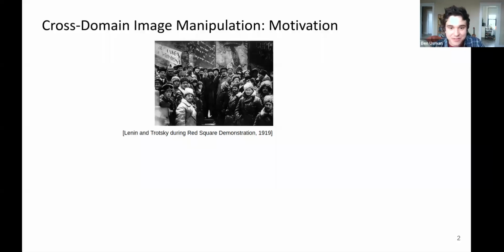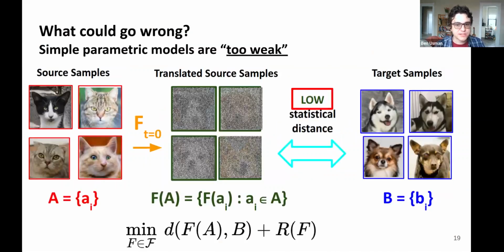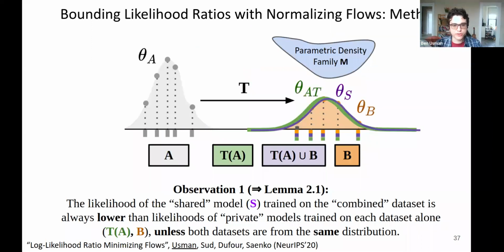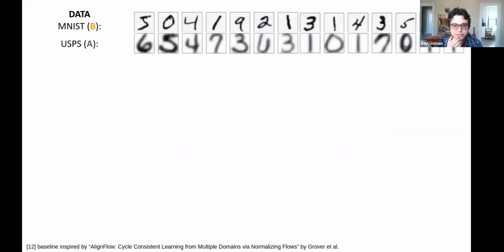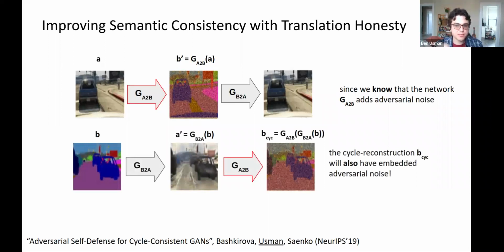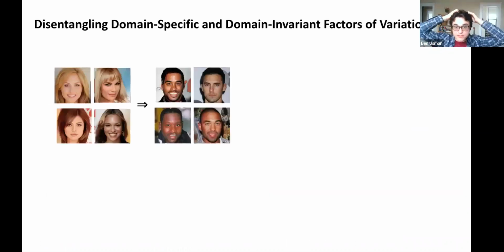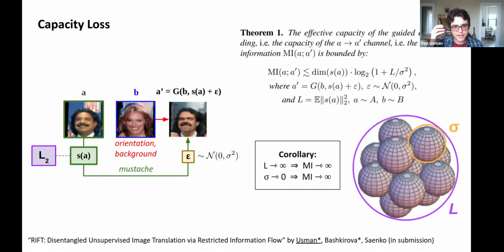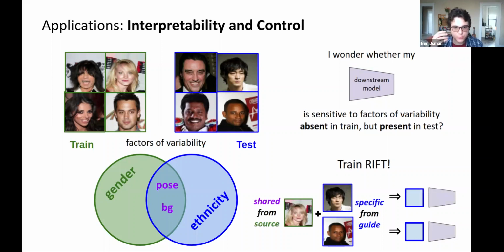Manipulating Natural Images by Learning Relationships between Visual Domains // Ben Usman 2022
The lack of large annotated datasets is a major factor limiting the adoption of deep learning methods in many application domains. Recently, adversarial domain alignment has shown great potential for improving the performance of such methods on real datasets using existing labeled or synthetic data. At its core, adversarial domain alignment methods infer relationships between domains by looking for transformations that make images from the source domain “indistinguishable” from images from the target application domain.

In this talk, I will first discuss how different ways of defining what “indistinguishable” means in this context might lead to either poor alignment or training instability, and will show how normalizing flows can be used to define a stable and expressive minimization objective for domain alignment. After that, I will show how the training procedure of existing alignment methods results in an adversarial attack, and will show how defending against this attack improves the semantic consistency of the learned cross-domain mapping. Finally, I will discuss how domain alignment can be used to learn correspondences between individual factors of variation present across multiple visual domains, and help us discover factors unique to each domain and not present in the other. In the context of synthetic-to-real adaptation, these findings enable practitioners to measure the effect that each individual factor of variation reflected in the simulation might have on a downstream model when it is applied to real data, as well as the collective effect of all factors not reflected in the simulation on that model - all without any attribute supervision on real data.